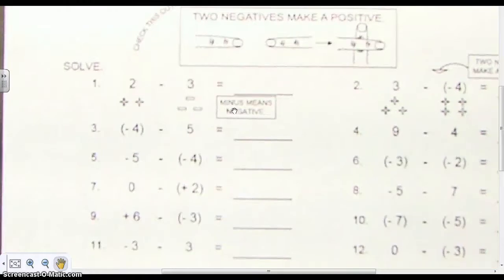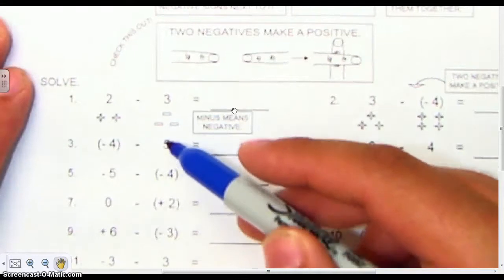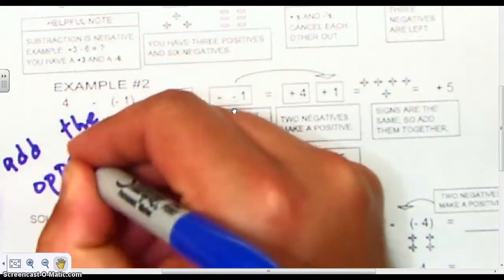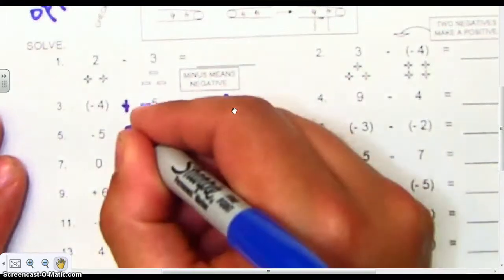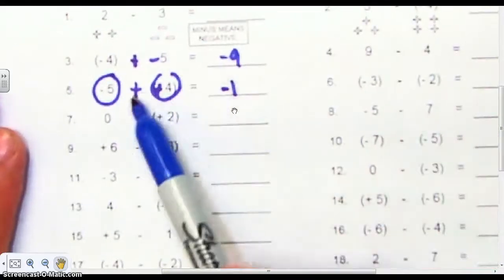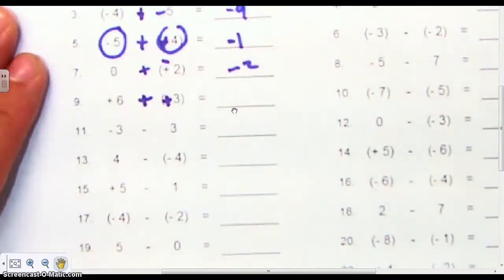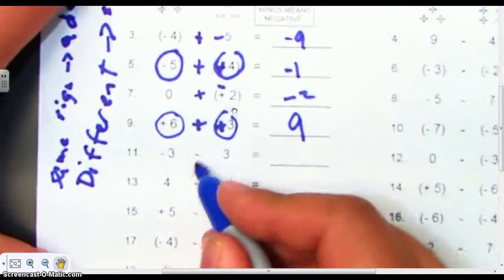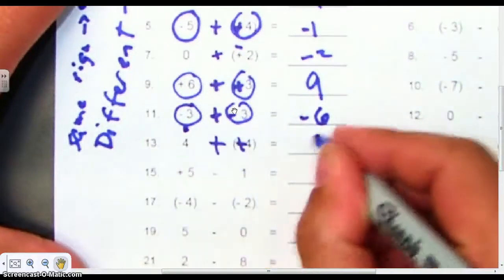Subtracting Integers - A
This is the first subtraction sheet that you are supposed to complete.